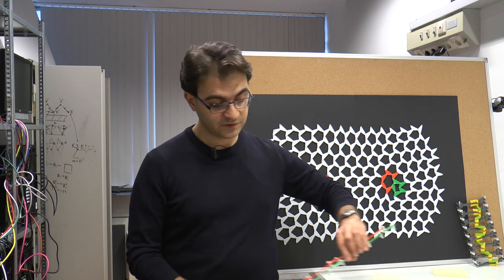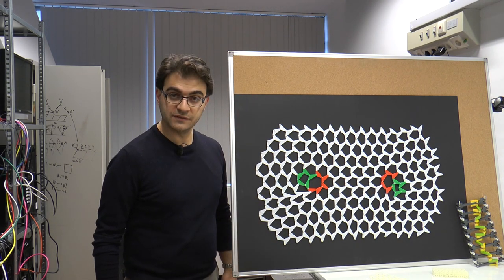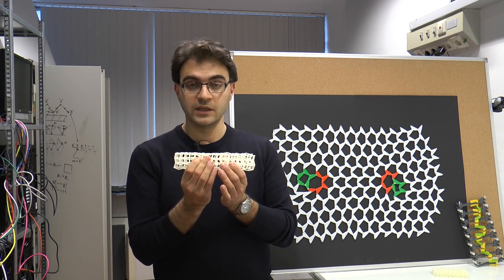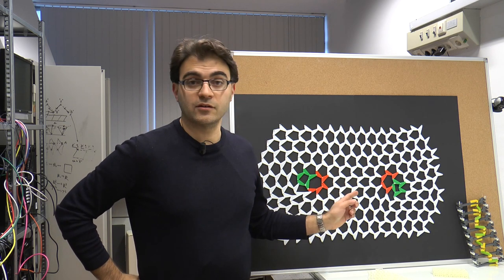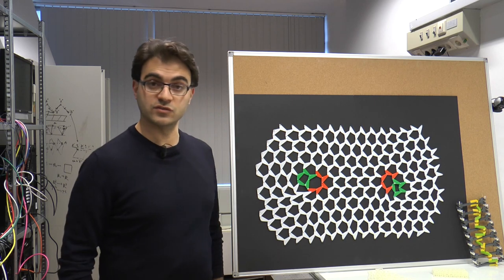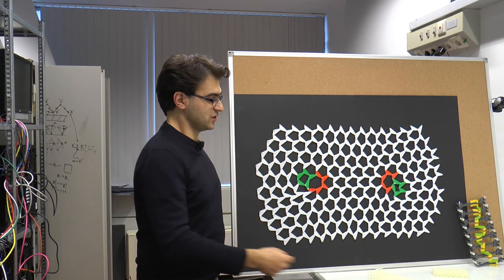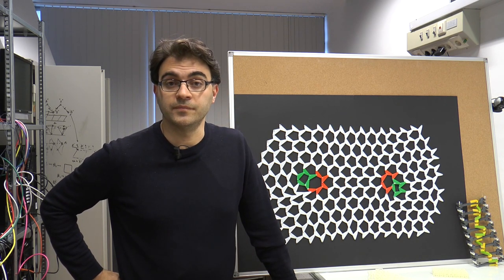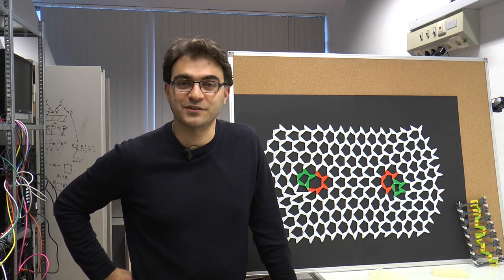Topological mechanics summary (by Vincenzo Vitelli)